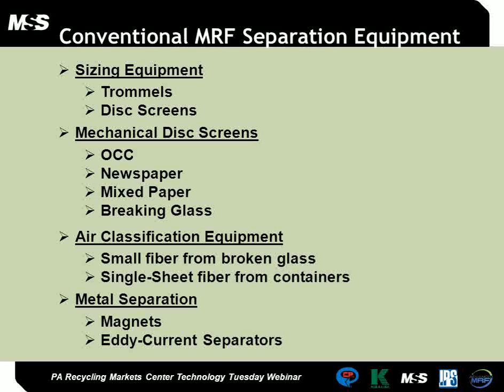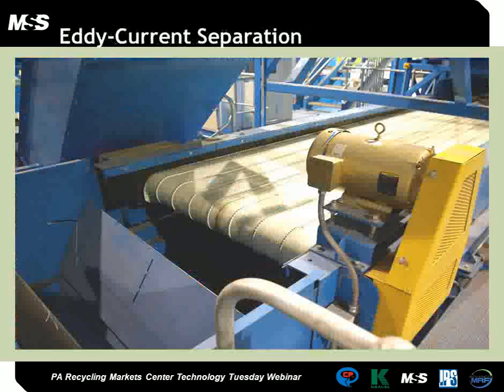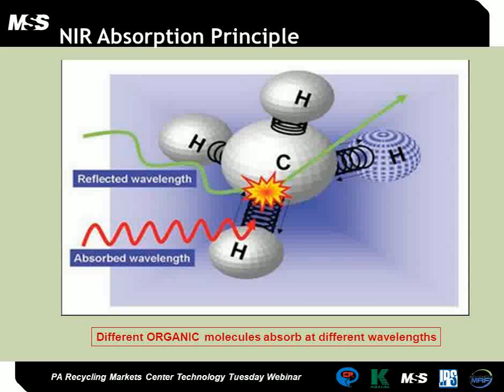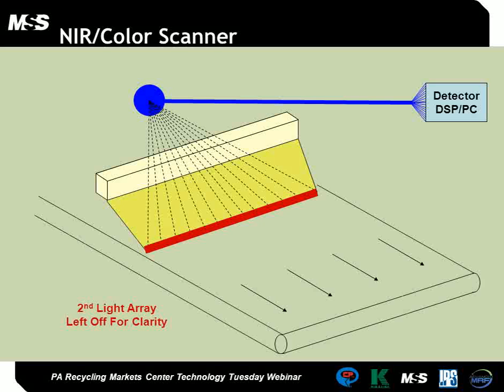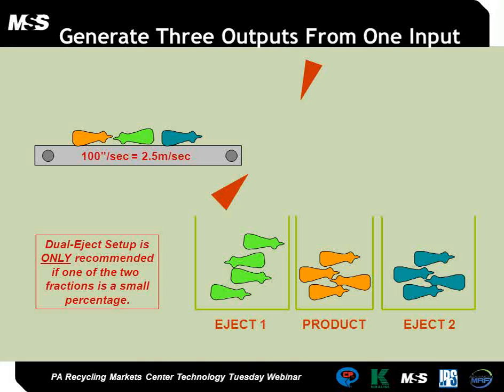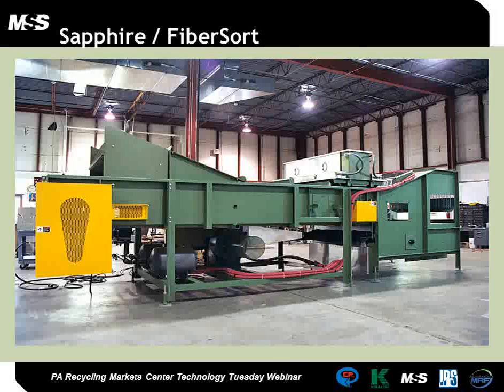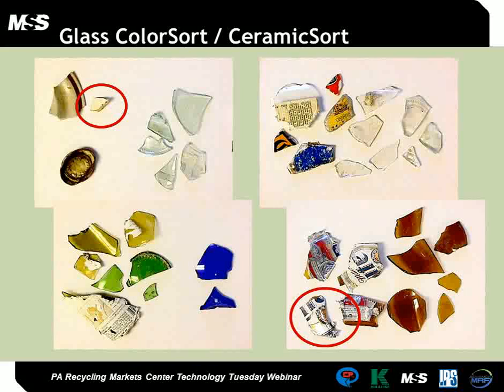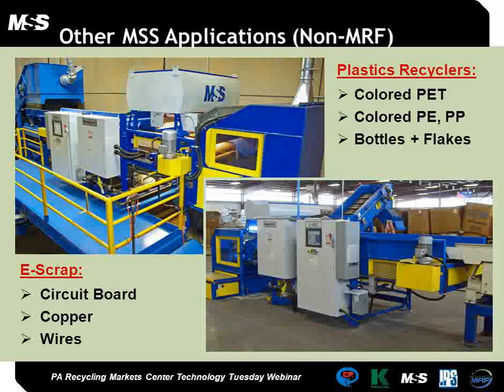Advanced Optical Sorting Technologies for MRFs-PA Seminar Powerpoint Video